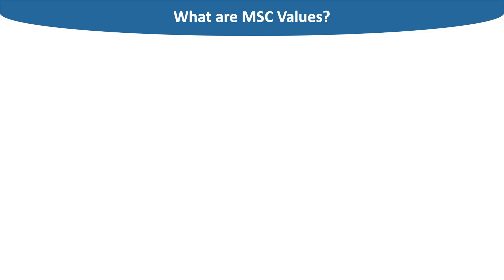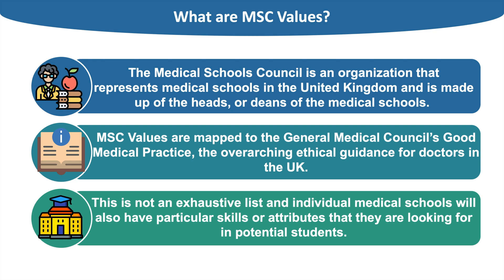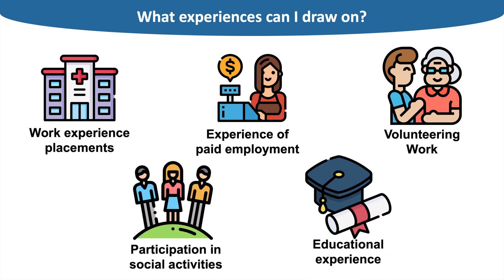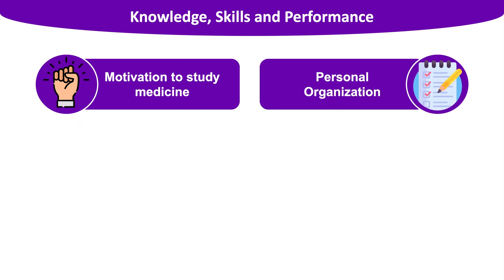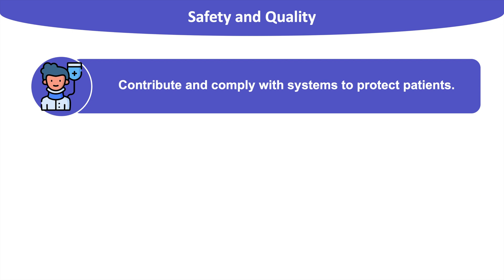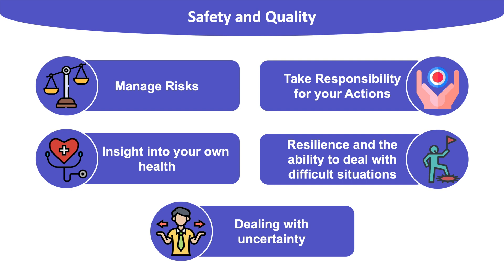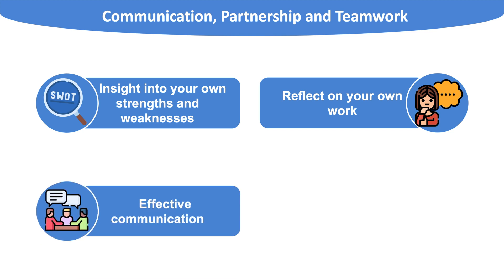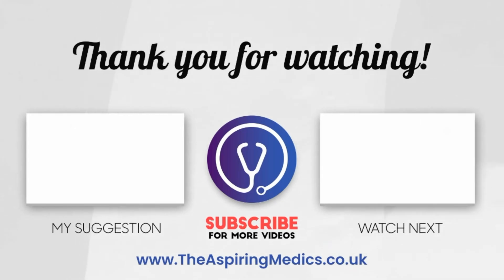MEDICAL SCHOOL COUNCIL VALUES | What skills and values to include in your Personal Statement?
Watch Arisma, King's medical student one of our top tutors at The Aspiring Medics, go through MSC Values. The Medical Schools Council has released a set of skills, values and attributes that they expect from medical school applicants. Arisma goes through what these skills are, wh they're important and how to show admissions officers that you possess these skills.

Timestamps:
00:00 Introduction
02:58 Knowledge, Skills and Performance
06:52 Communication, Partnership and Teamwork
08:37 Maintaining Trust